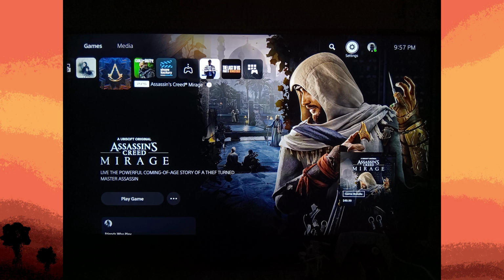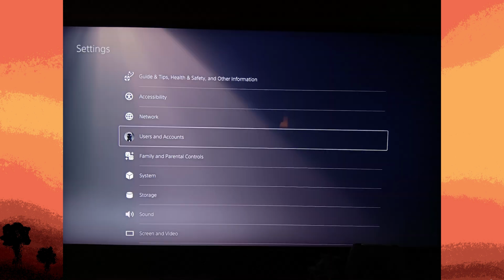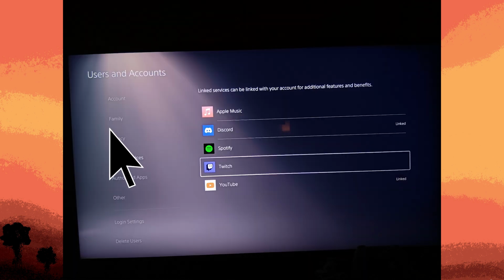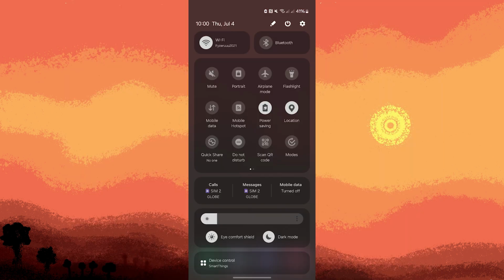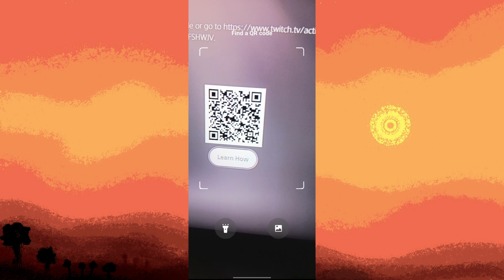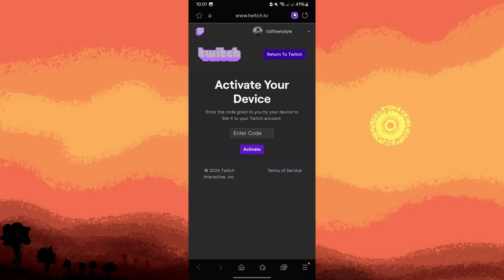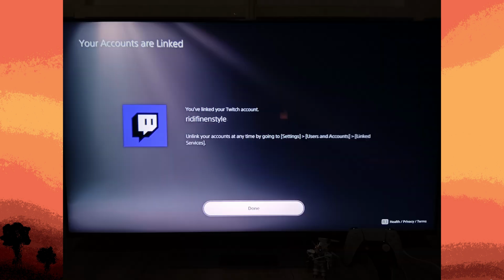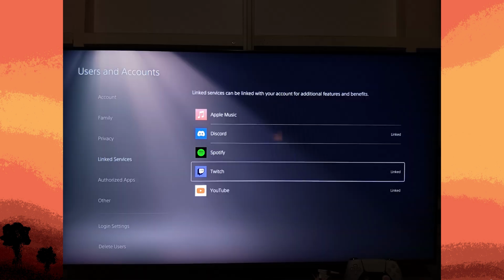How To Link PS5 To Twitch (Step-by-Step Guide)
In this guide, you will learn how to link PS5 to Twitch. Follow the steps I demonstrate and you can connect your PS5 to your Twitch account in just a couple minutes.